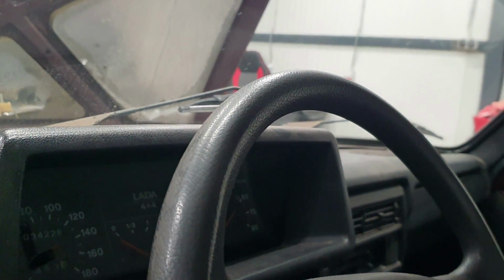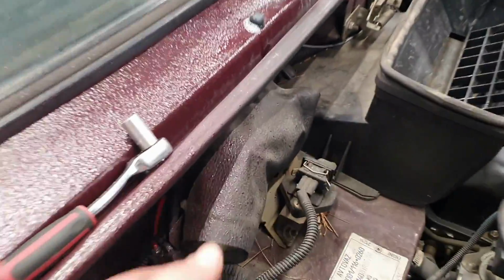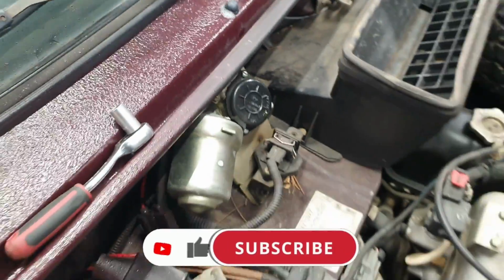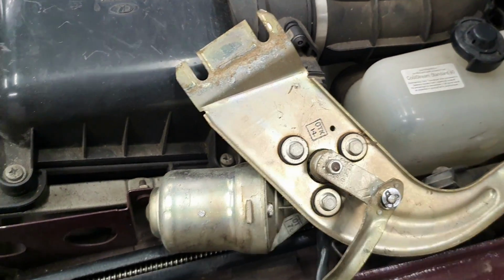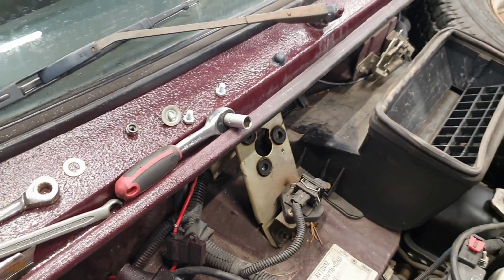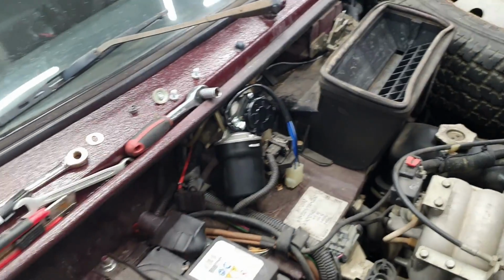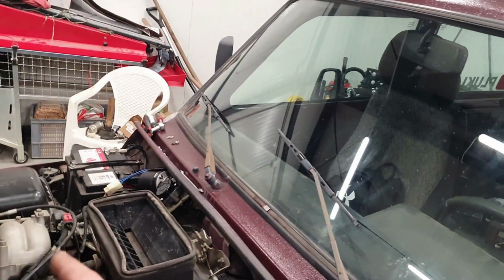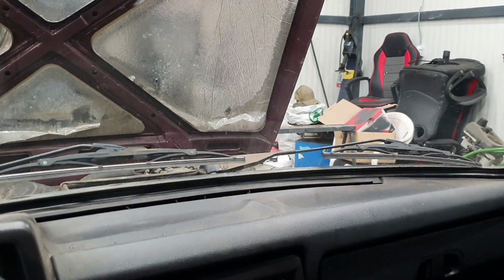How to Replace a Windshield Wiper Motor on Lada Niva? (DIY)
Hi guys, if your wipers are moving slow or they are completely dead there is a big chance you need to replace your windshield wiper motor.